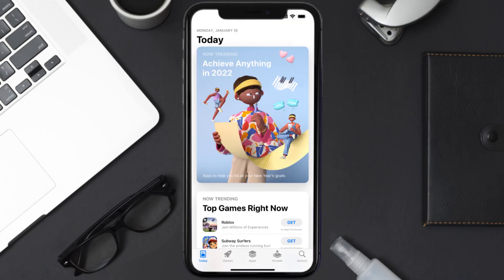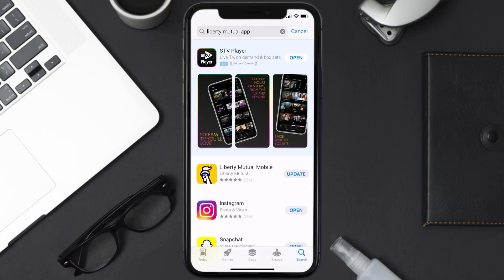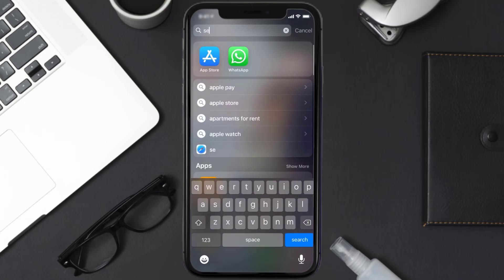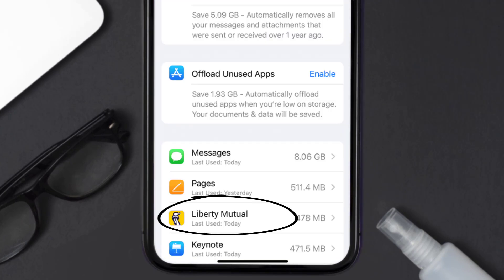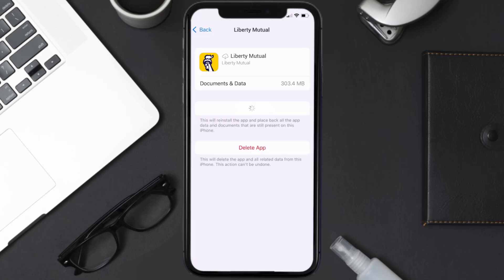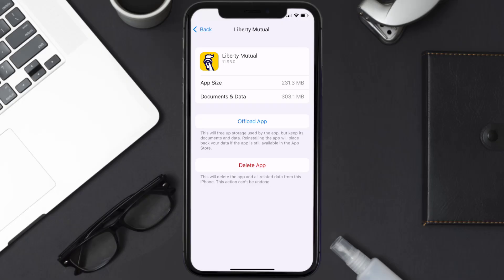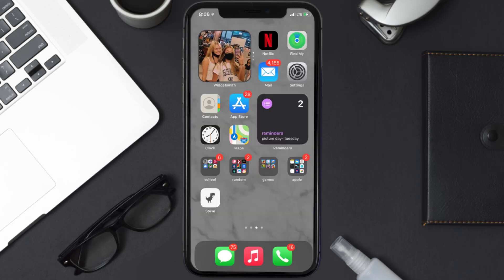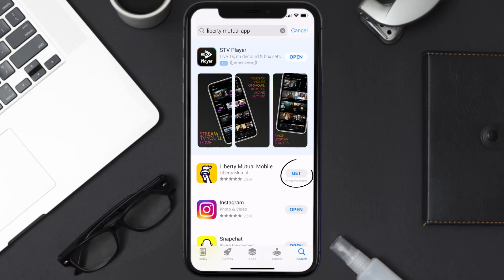Liberty Mutual App Not Working: How to Fix Liberty Mutual App Not Working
In this video, I'll show you How to Fix Liberty Mutual App Not Working. This is the easiest and fastest way to Fix Liberty Mutual App Not Working. Make sure you watch until the end of this video to find out How to Fix Liberty Mutual App Not Working on iPhone. These methods work on iOS 11 as well as iOS 12, iOS 13, iOS 14, iOS 15 and iOS 16. Hope you enjoy!

Video Parts:
00:00 Intro: How to Fix Liberty Mutual App Not Working
00:07 1.Solution: Update Liberty Mutual App
00:27 2.Solution: Clear Liberty Mutual App cache files
00:57 3.Solution: Delete and Reinstall Liberty Mutual App
01:19 Outro: Ending